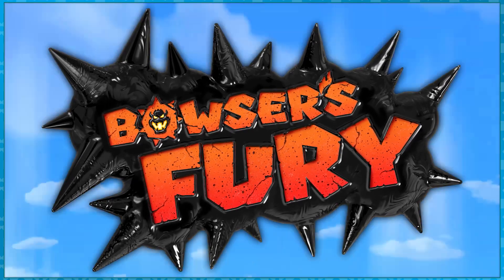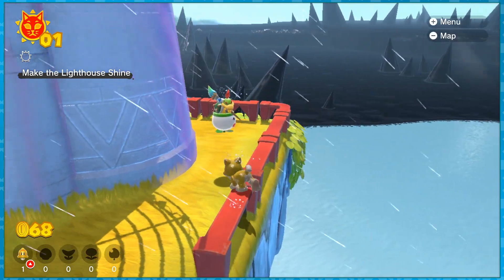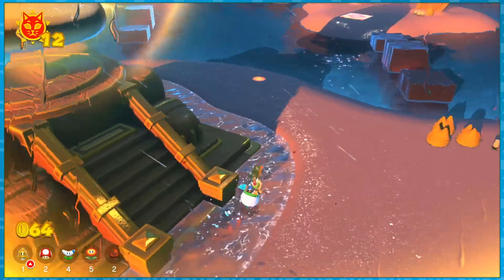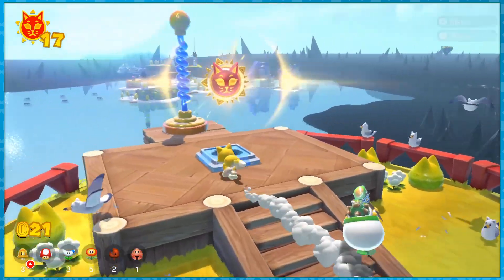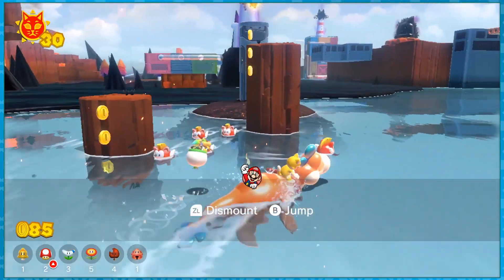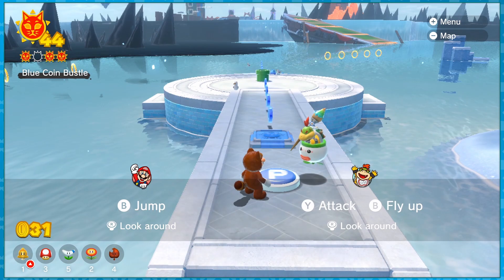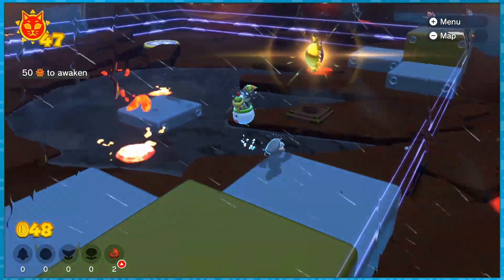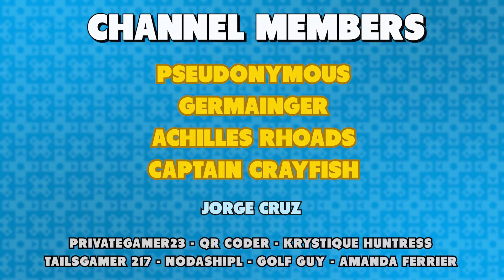How Many Jumps Does It Take To Beat Bowser's Fury? - DPadGamer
Super Mario 3D World has released on Nintendo Switch, and it brings with it a cat-filled adventure called Bowser's Fury! Thats cool but like... I don't wanna jump...